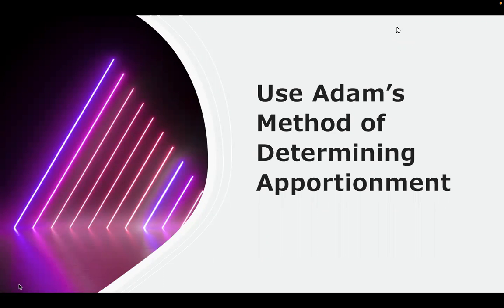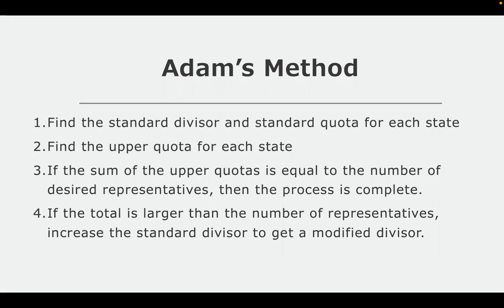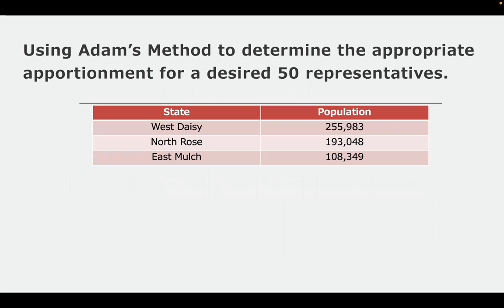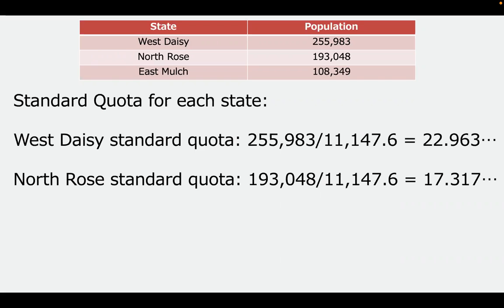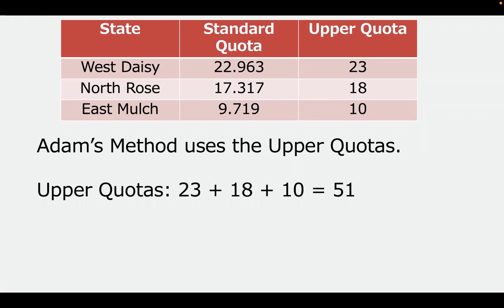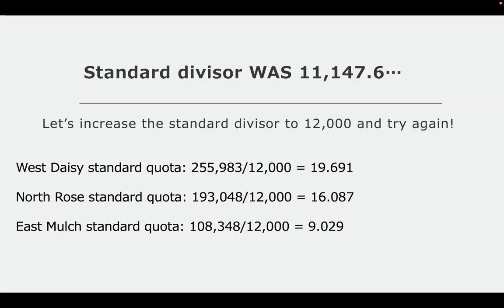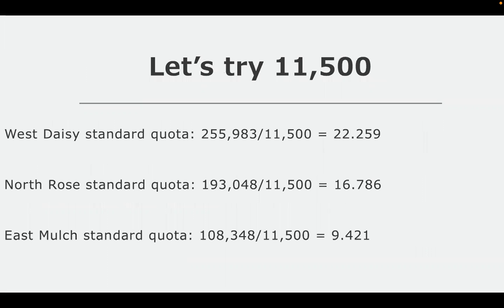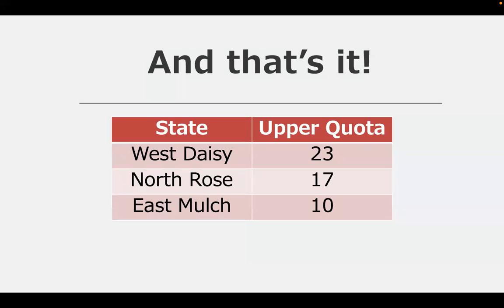Adam's Method: Apportionment